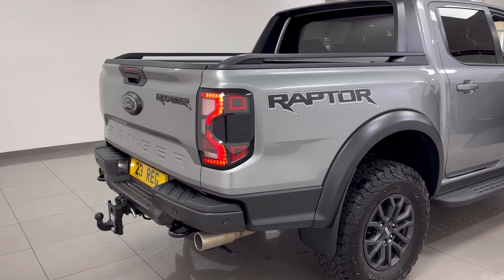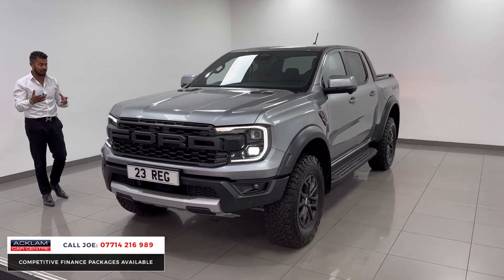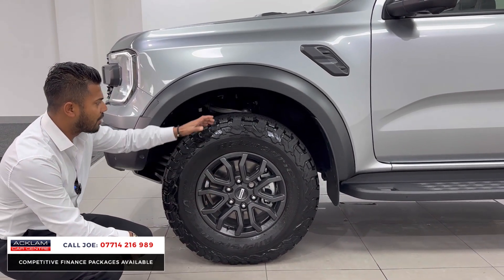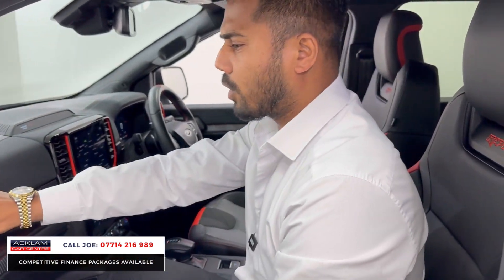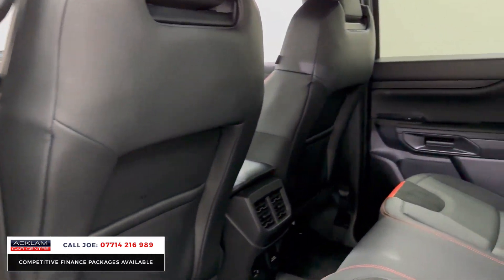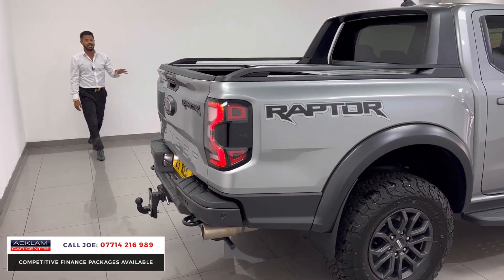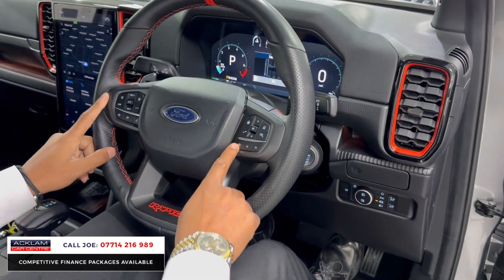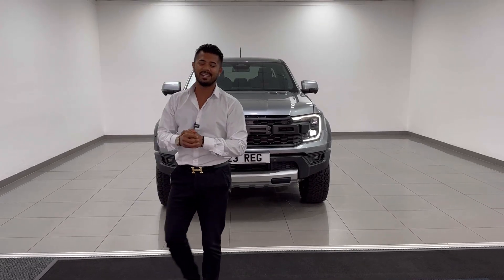2023 Ford Ranger 3.0 V6 Raptor (VAT Q)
Live Priced at £64,990 - Please Note: This Raptor is VAT Qualifying, Price Includes VAT - Buy & Reserve Online

Introducing the all new 292ps V6 Raptor, the ultimate 4x4 pick-up truck from Ford Performance. Showcased in Meteor Grey Metallic with Upgraded Raptor Pack & Ford Heavy Duty Towbar with Electrics

Physically available with only 1,391 miles